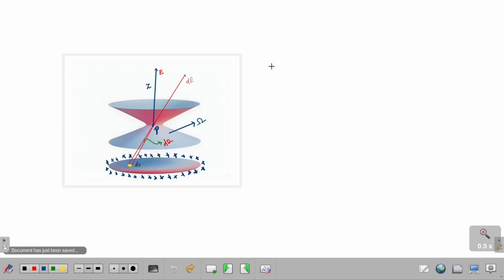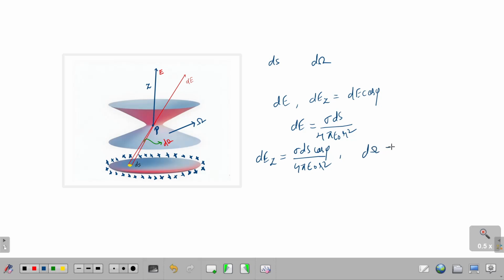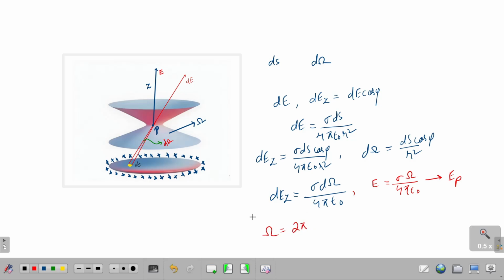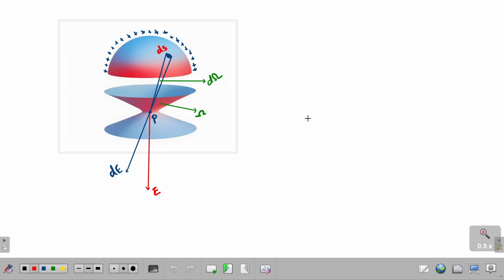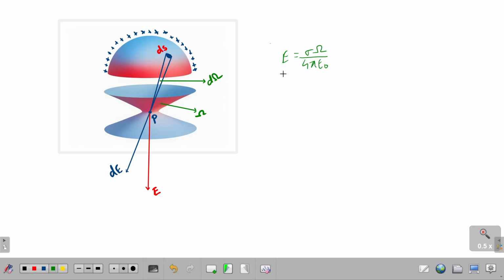Electrostatics Hack | Hemisphere | Disc | Physics == Lots of Fun !